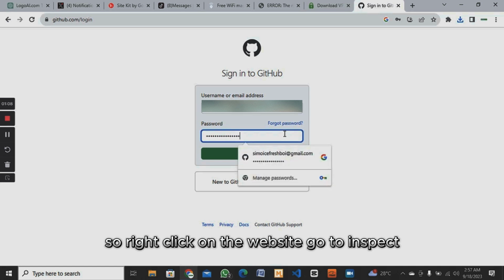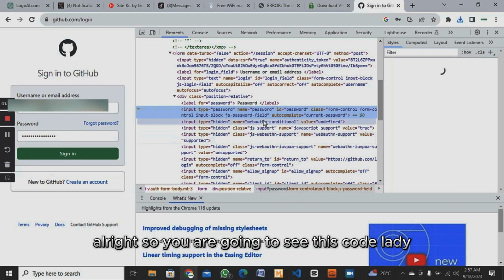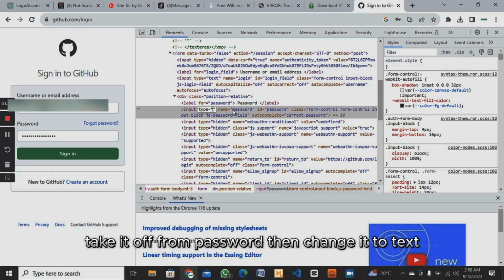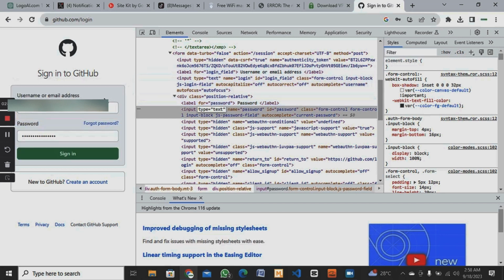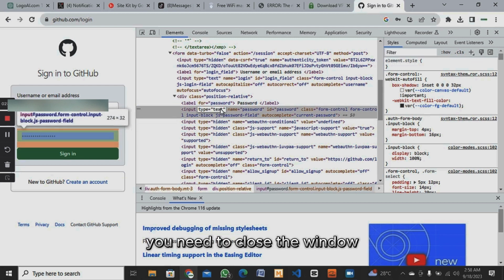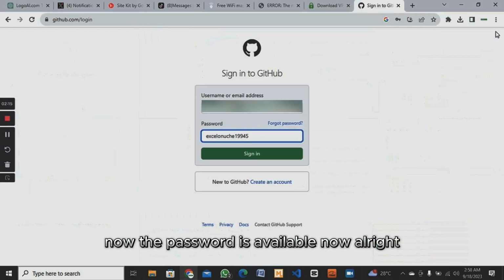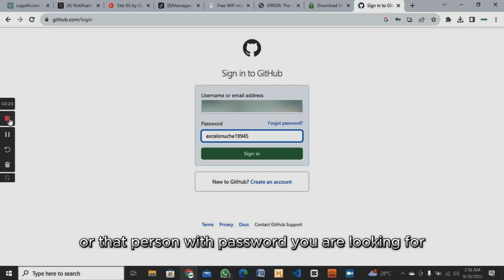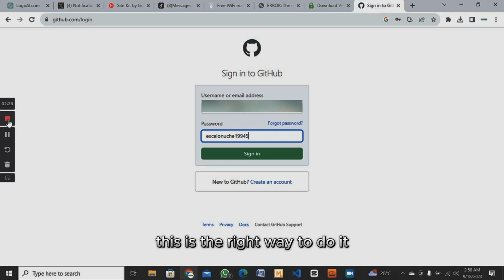Hack any password : Recover Lost Passwords with Dev Tools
the secrets of password recovery in our step-by-step tutorial! Discover how to use browser developer tools to regain access to forgotten passwords. Whether it's for your email, social media, or other accounts, we'll guide you through the process with clear and easy-to-follow instructions. Stay in control of your online security and never worry about forgotten passwords again. Watch now and empower yourself with valuable knowledge!"

The techniques and information presented are intended to help individuals recover their own passwords when they have been forgotten or lost access to their accounts. We do not condone or promote any unauthorized or unethical use of these methods.

Attempting to recover passwords for accounts that do not belong to you or engaging in any activities that violate the terms of service of websites or platforms is illegal and unethical. Always respect the privacy and security of others.

The content provided in this video is based on publicly available knowledge and is shared with the intention of assisting viewers in managing their own online accounts. The creator of this video and the platform hosting it are not responsible for any misuse of the information presented.

Viewers are encouraged to use the knowledge gained from this video responsibly and within the bounds of the law and ethical conduct. If you have any questions or concerns about the content or its implications, please seek legal or ethical guidance.

By watching this video, you acknowledge and agree to the above disclaimer, and you are responsible for your own actions.